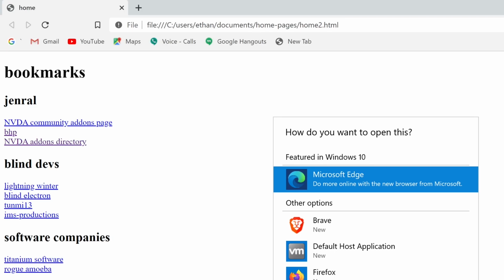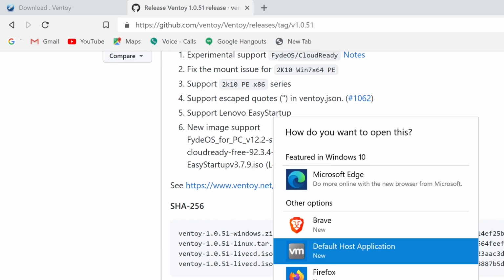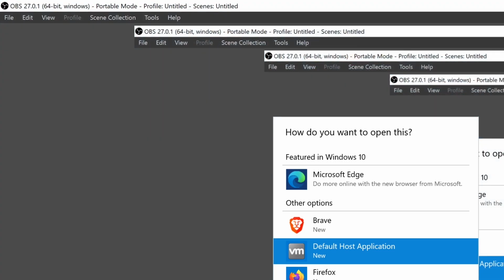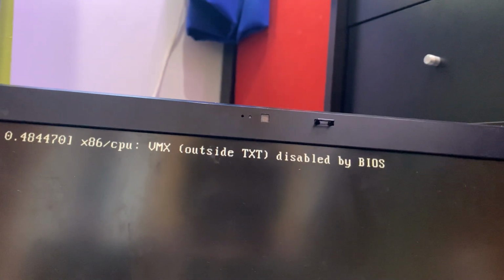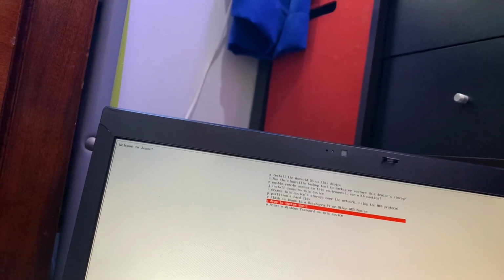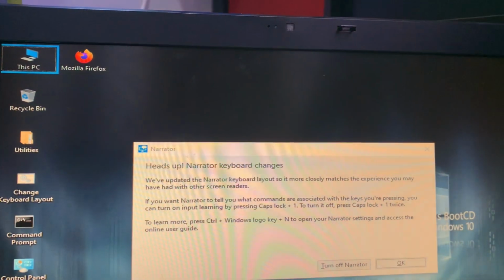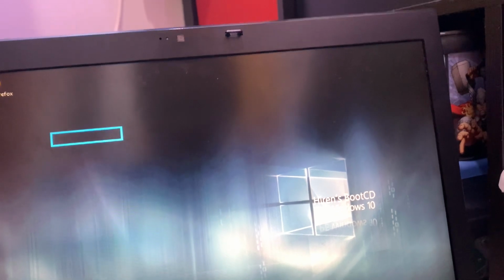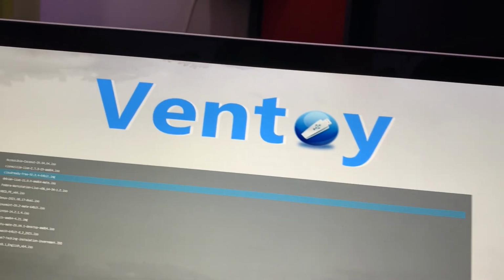the last usb tool you will ever need? Ventoy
In this video i go over an amazing usb boot tool called Ventoy. Ventoy is a tool that allows you to have mmultiple isos on one usb drive and select which one you want to boot from using a simpel boot menu. The other amazing thing about Ventoy is that you don't have to bern each iso you just coppy and pased the ISO,IMG, WIN VHD, or EFI file on to the drive after Ventoy instalation.
Ventoy supports booting sevral linux distros including but not limited to Arch Debian Jentu and menny others, it also supports booting Windows 7 thrue 10, this includes win PE environments.